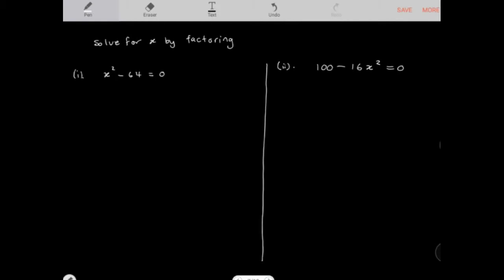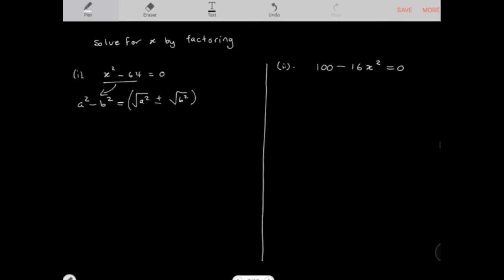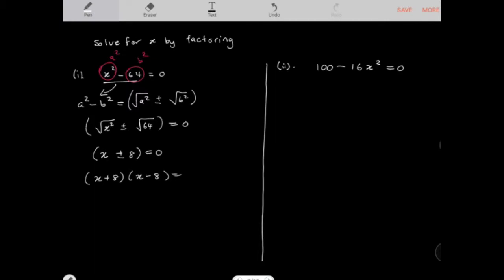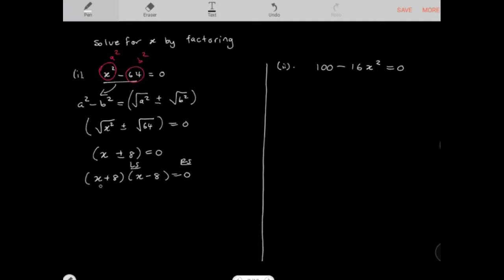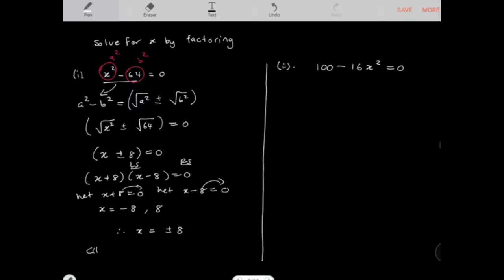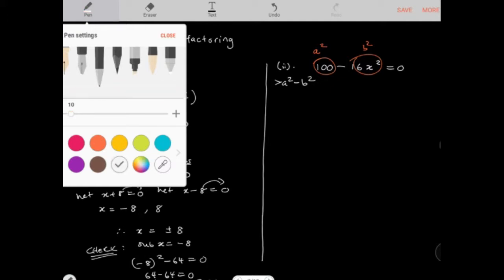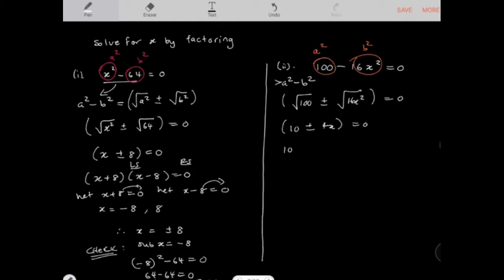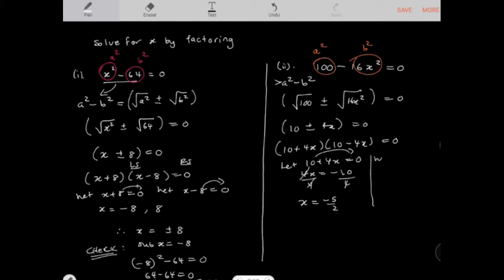Prerequisite Skills - Solving Equations by Factoring Ex.1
Example 1

Description: Solving equations by factoring a difference of squares.